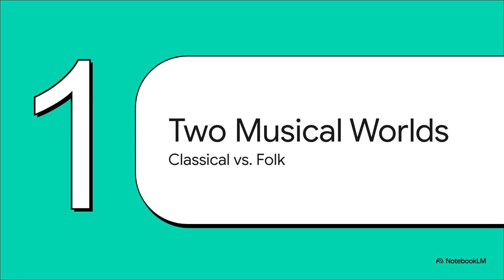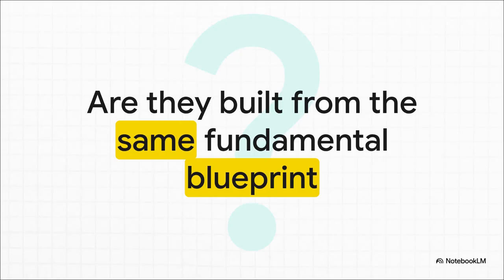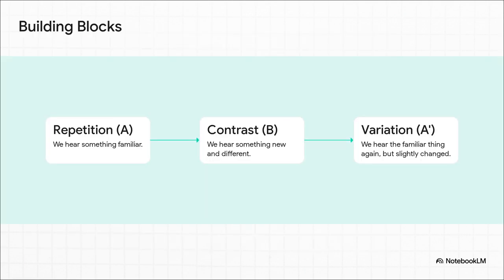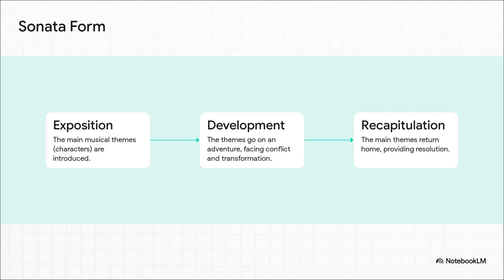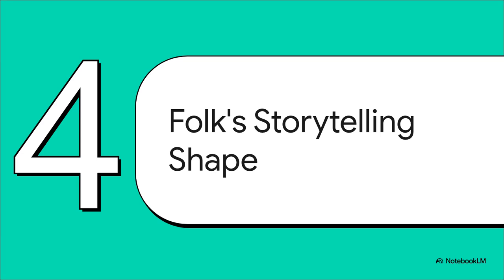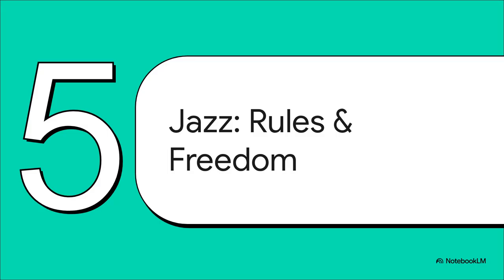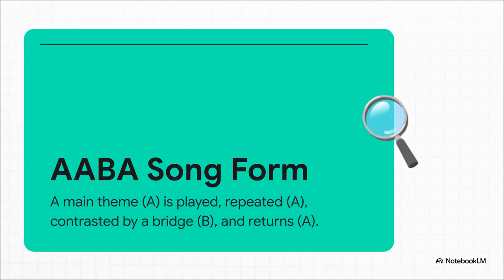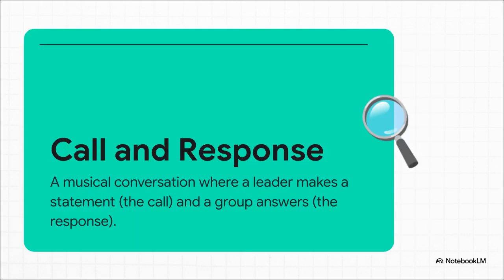018 The Architecture of Musical Forms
The Architecture of Musical Forms

Every piece of music has a design, a blueprint that shapes how it flows from beginning to end. This design is called **musical form**—the architecture that organizes melodies, harmonies, and rhythms into complete works. In this lesson from our Rudiments of Music playlist, we’ll explore the most common musical forms and show you how they work.

In this video, you’ll learn:

* What musical form is and why it matters
* The difference between binary, ternary, and rondo forms
* How theme and variation works in music
* The structure behind popular forms like verse–chorus in songs
* Tips for analyzing form in classical and modern music

This lesson is perfect for beginners learning how music is structured, students preparing for theory exams, and musicians or songwriters who want to compose with clarity and creativity.

This video is part of the Uwise Rudiments of Music Series, created to help learners build a strong foundation in music theory and appreciation.

Like this video, Comment your favorite musical form, and Share with fellow learners.

Learn to be different. Learn with Uwise.